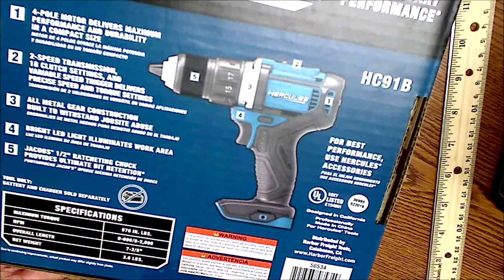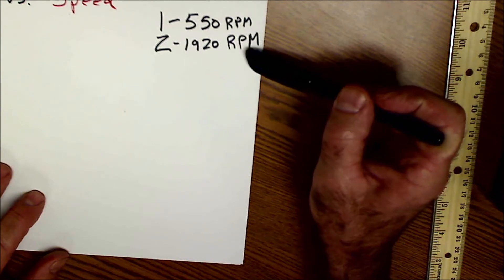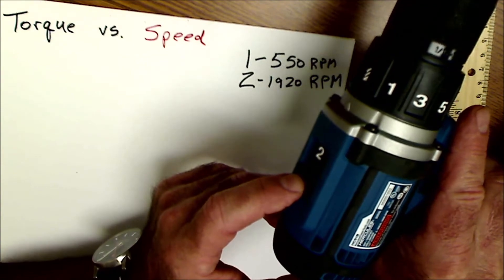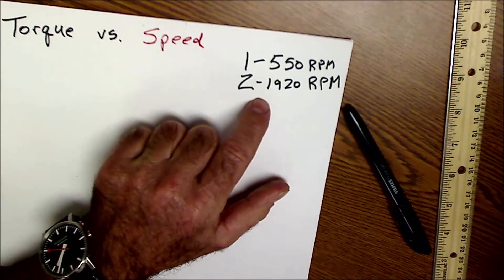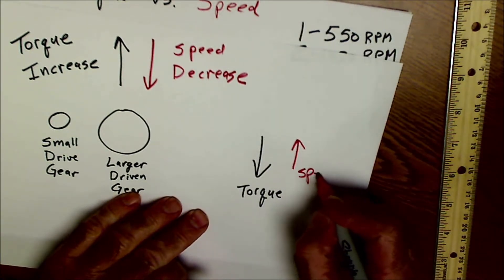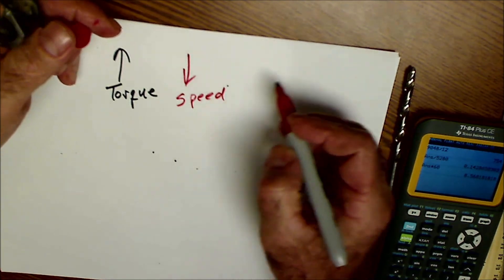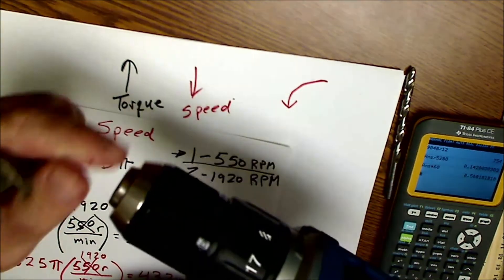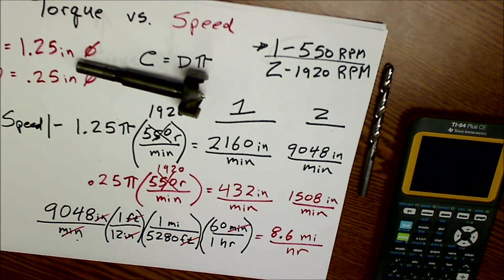Torque vs Speed, Angular and Linear Velocities of a Drill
In this video, I go over the tradeoff between torque and speed on a handheld drill. I also do an experiment with a digital tachometer to see the actual revolutions per minute of the drill in each of its speed settings. I then take those angular velocities and convert them to linear velocities with two different diameter bits. The first bit is a 1 1/4 inch Forstner bit the other is a 1/4 inch drill bit. I go over why speed and torque are important and why you would want one over the other. How to get more torque.